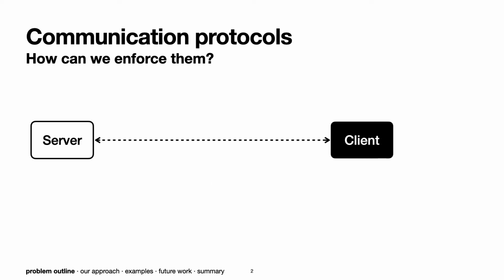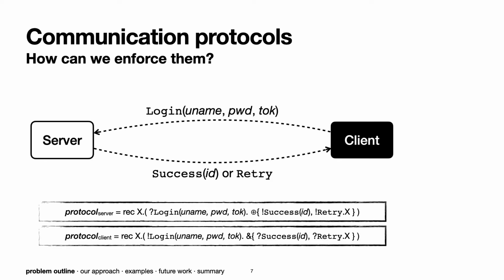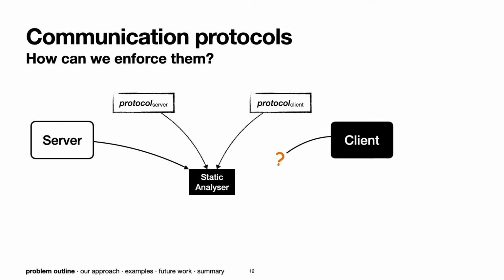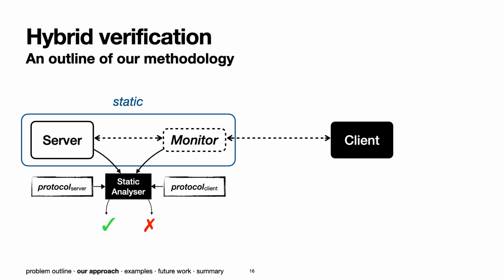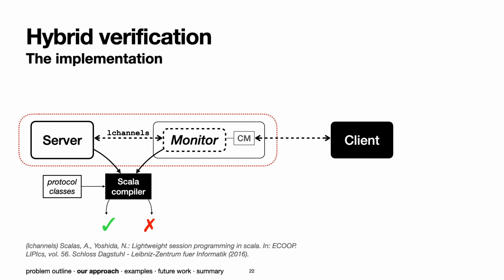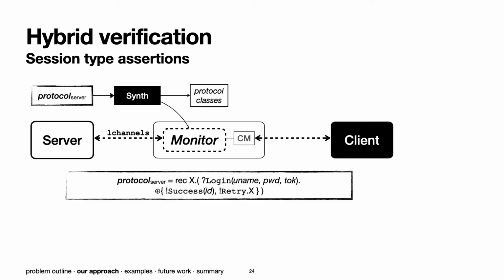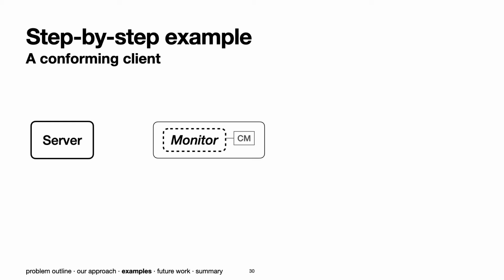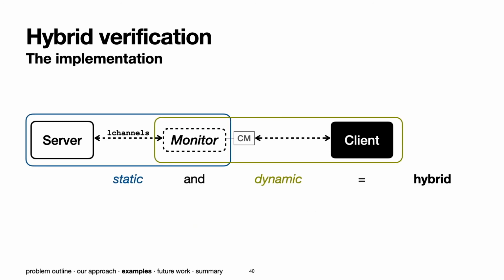Towards a Hybrid Verification Methodology for Communication Protocols (short paper)